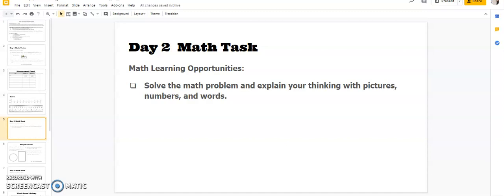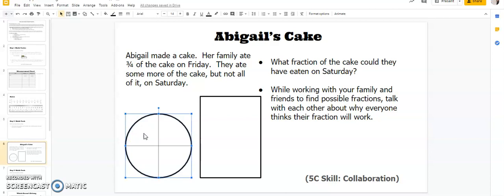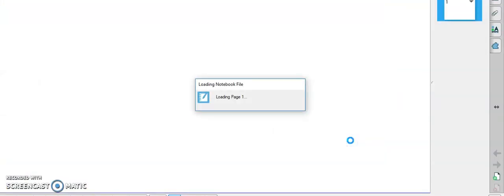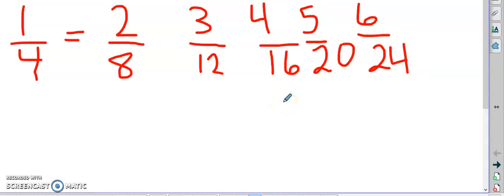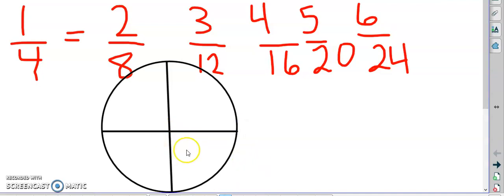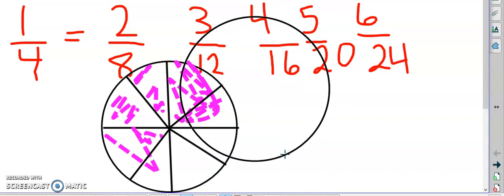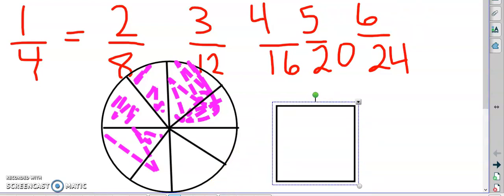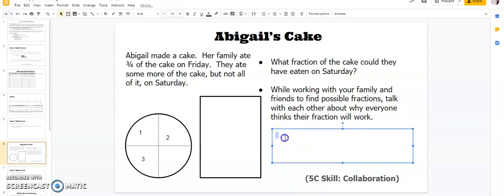Day 7 Packet 5 Math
Join Mrs. Kite as she goes through the math for day 7 of Packet 5! Remember to contact your teacher with any questions and to join us live on Zoom each weekday from 11-12 for packet help! We miss you, and remember we are bettertogether!